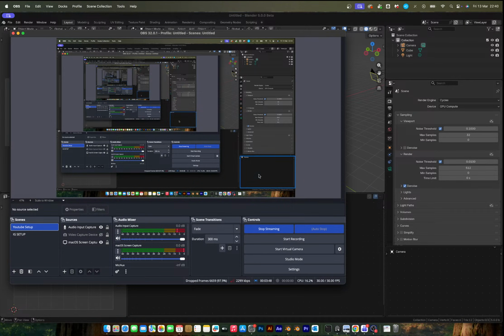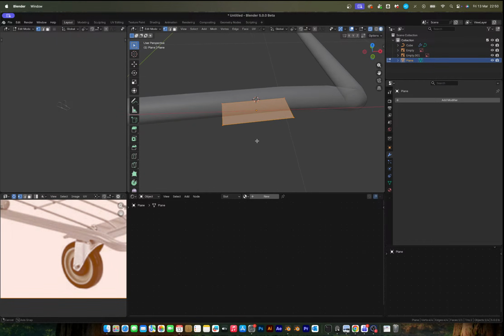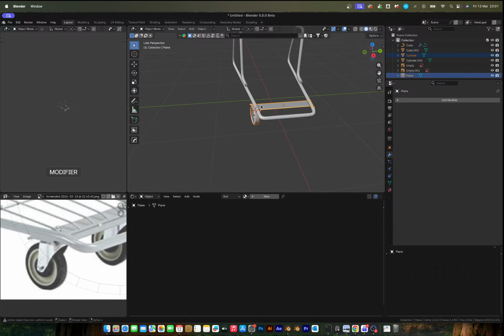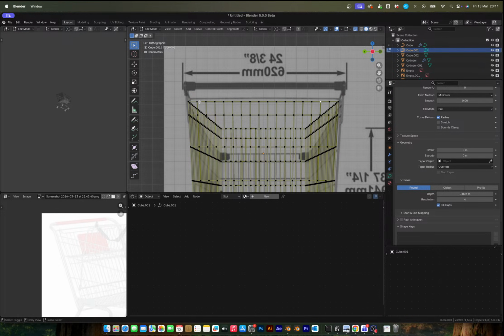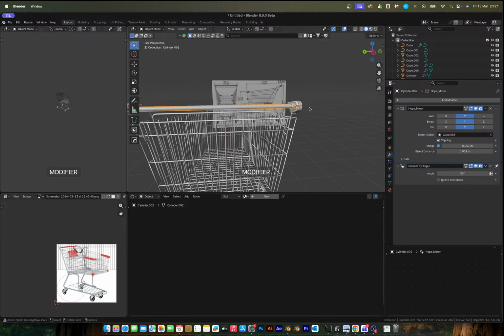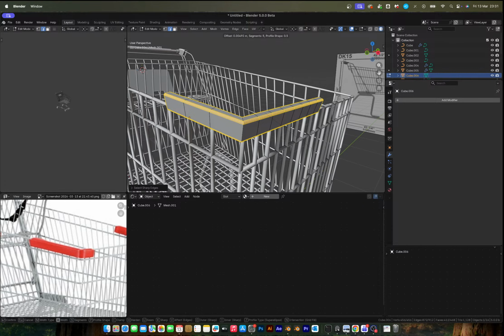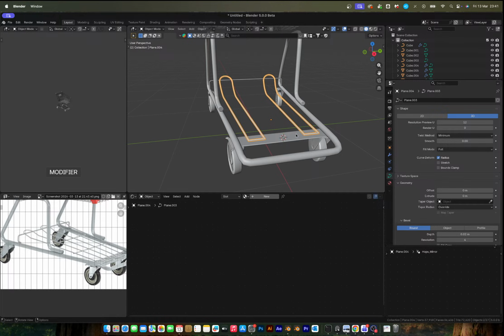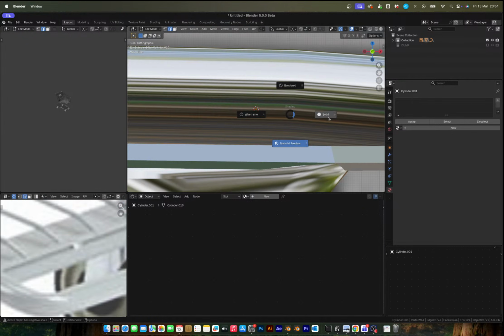🔴 100 Days of 3D Modelling for CGTrader | Day 41 | SHOPPING CART